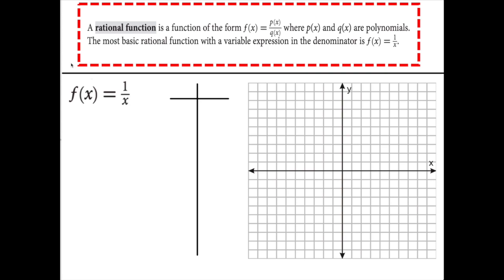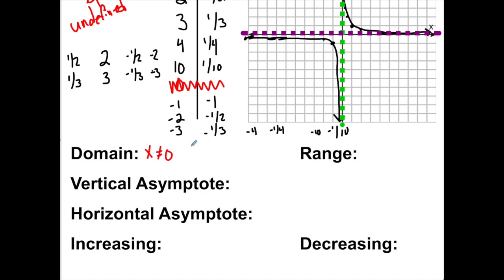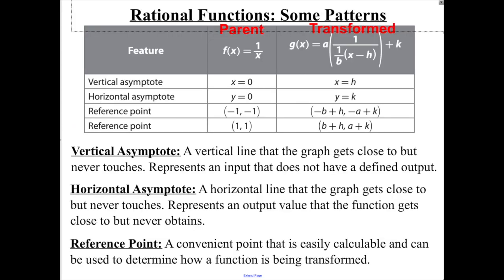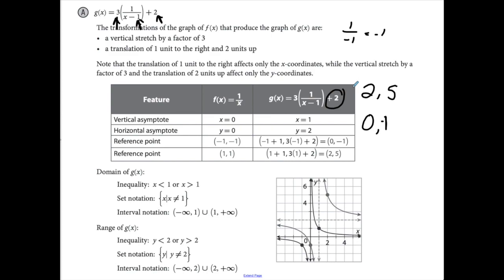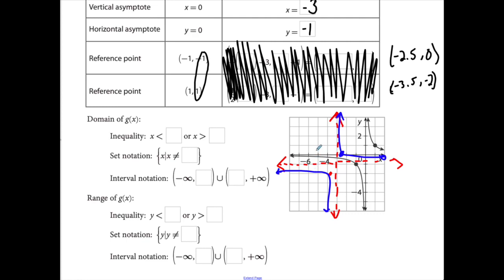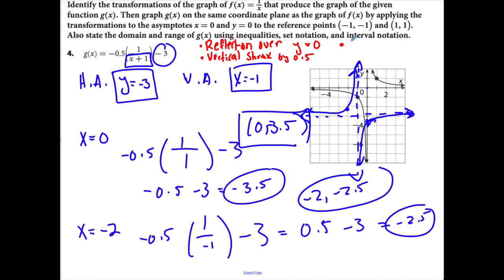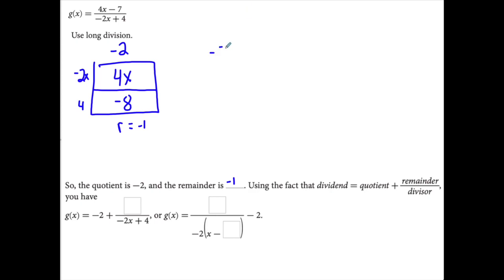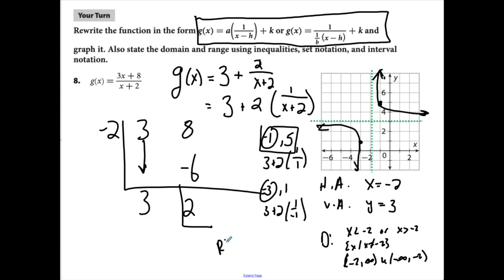Introduction to Rational Functions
Click "Show More" to see time stamps!

Hey folks! Here is a comprehensive breakdown on rational functions. Please note that this video contains some extras, so PLEASE browse the time stamps below as those are denoted by asterisks (*). Best of luck, don't forget to love math, and remember...you can do it! :)

Time Stamps:
0:00 - Intro
0:40 - What is a Rational Function?
1:37 - A Look at the Parent, 1/x
8:48 - Analyzing the Parent Function
11:36 - Additional Analysis of the Parent Function*
16:10 - The General Forms
17:37 - Some Important Patterns
22:30 - Example: Graphing Rational Functions
27:23 - Example II: Graphing Rational Functions
37:12 - You Try! Graphing Rational Functions
44:12 - Visualizing on the Graphing Calculator*
46:23 - Polynomial Long Division Returns!
50:00 - Example: Converting to Rational Function Form and Graphing Using Division
56:04 - You Try! Converting and Graphing
1:00:56 - Closing Remarks